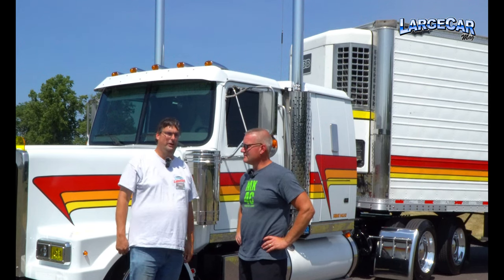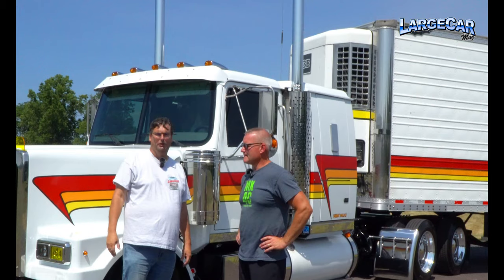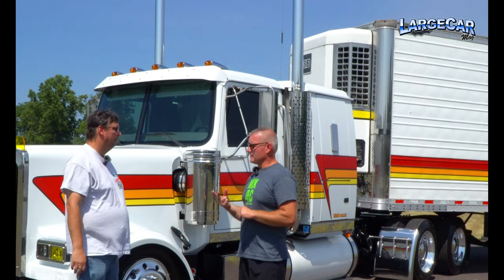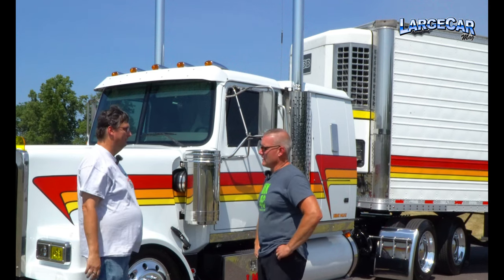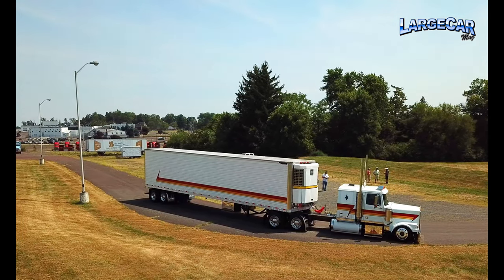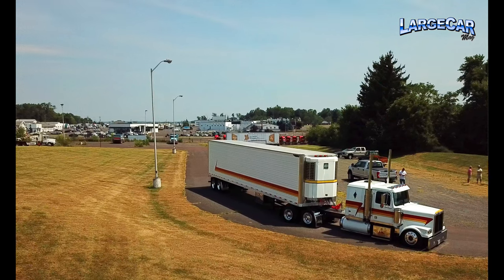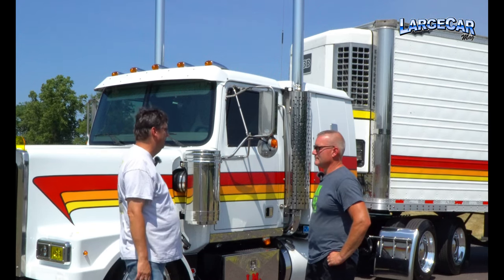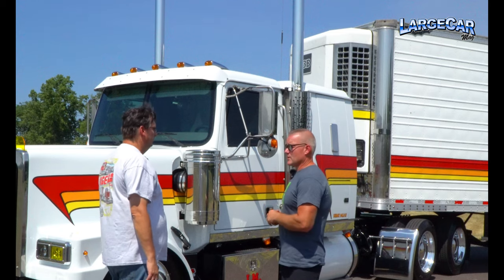Jason Shelly's 2007 Western Star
I had the pleasure to shoot Jason Shelly's amazing 2007 Western Star for both our print magazine and this YouTube video and honestly couldnt wait to share this with all of you! I hope you all enjoy the story of Jason's build as much as I enjoyed capturing it! The next upload will be all rolling footage so check back for that as well!